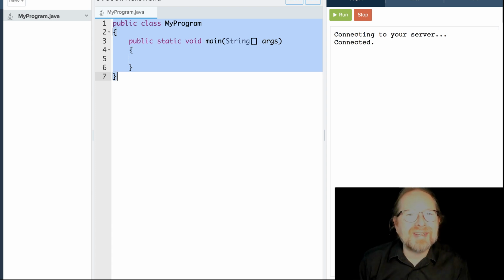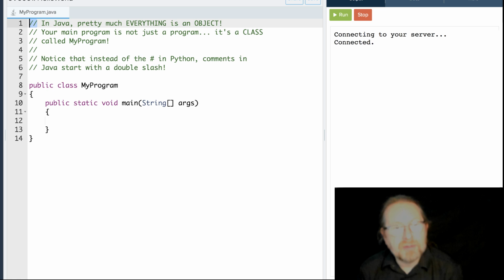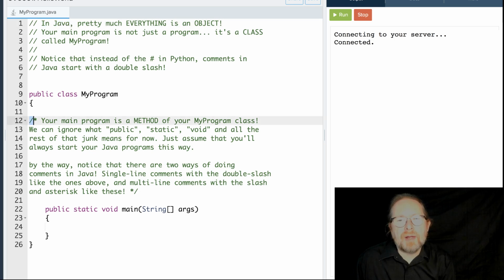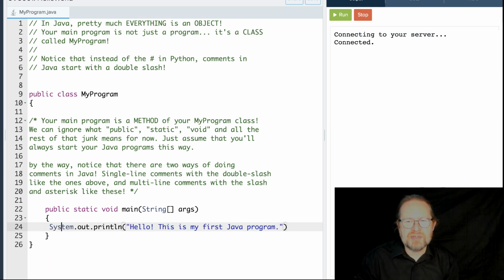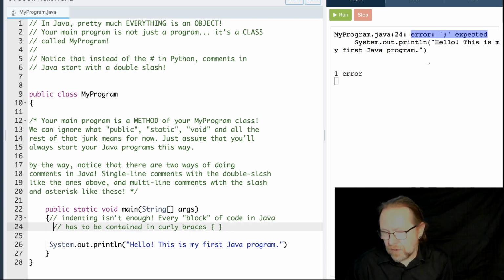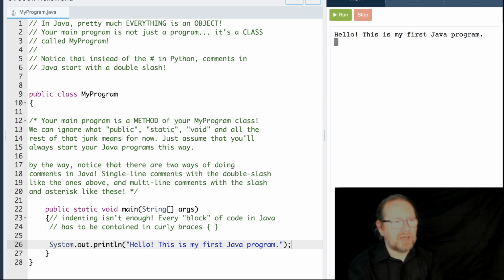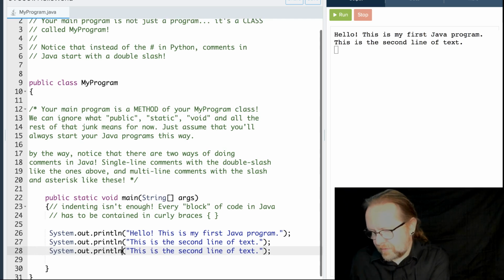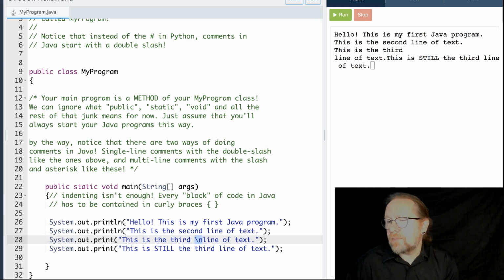Java "Hello World"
Learning to print to the console in Java